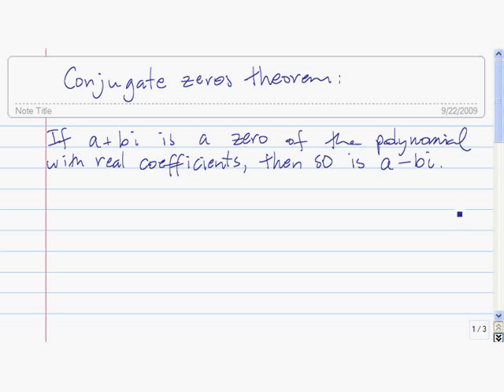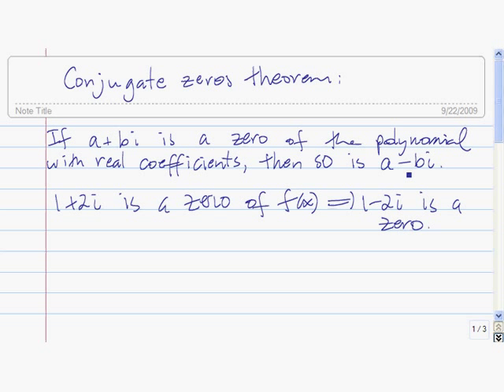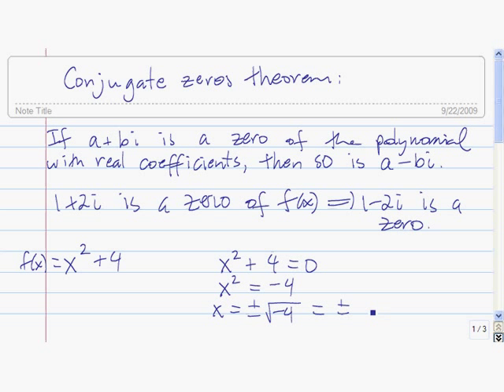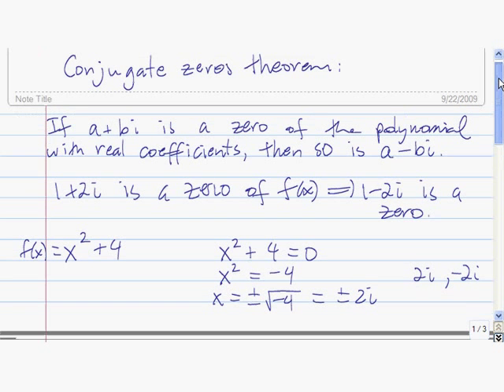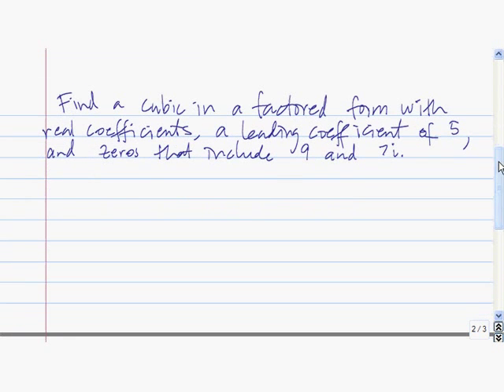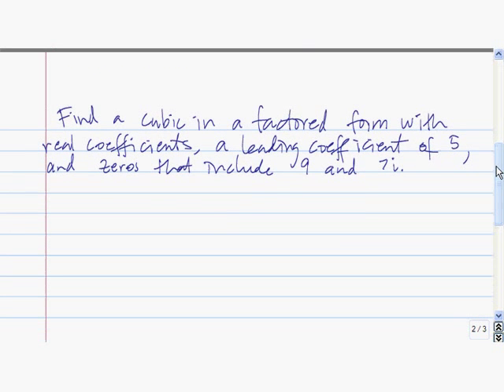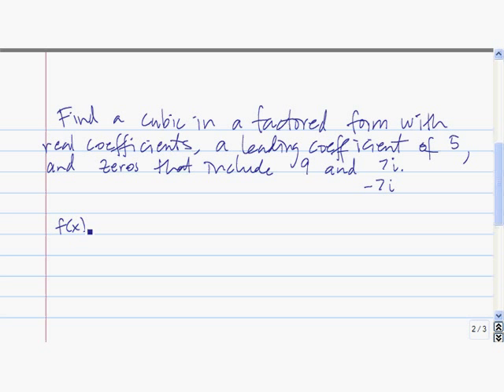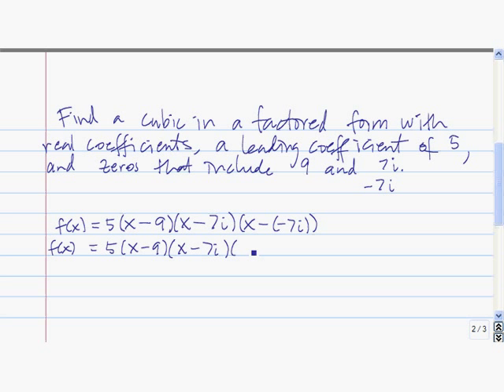Conjugate zeros theorem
A discussion of the conjugate zeros theorem for polynomials with real coefficients.